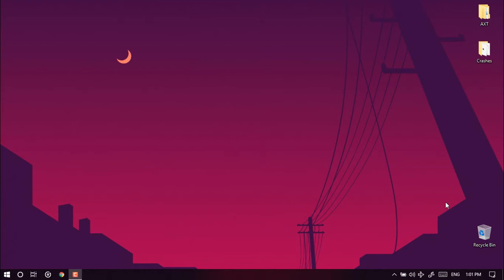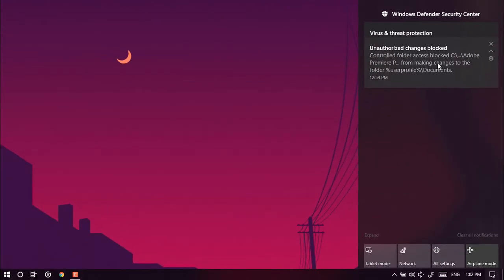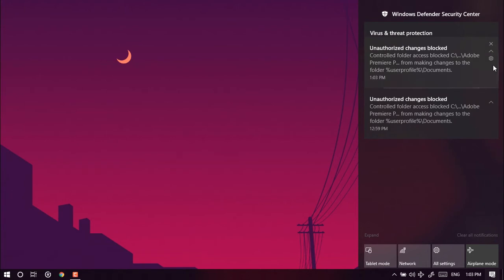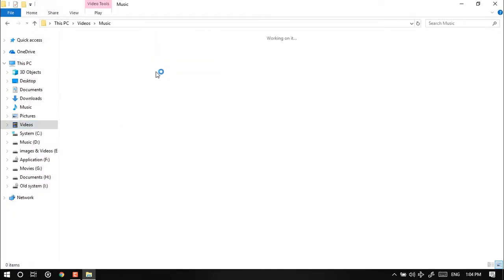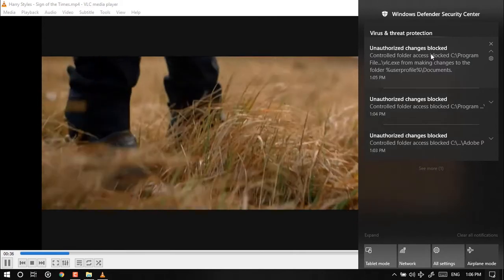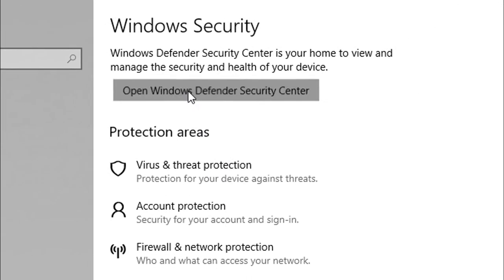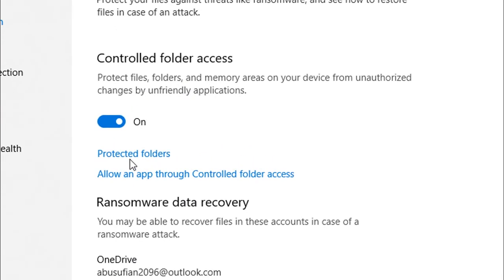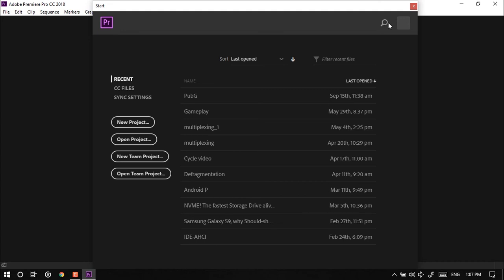Control folder access blocked | unauthorized changes BLOCKED - FIXED!!